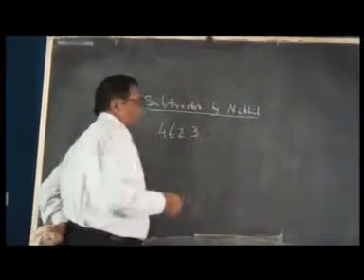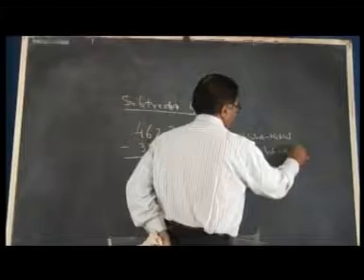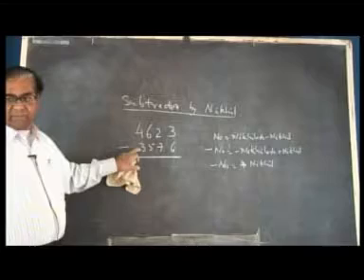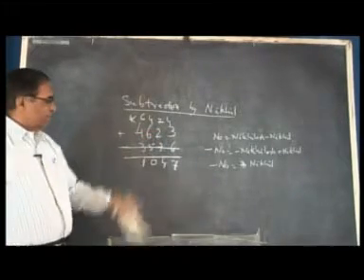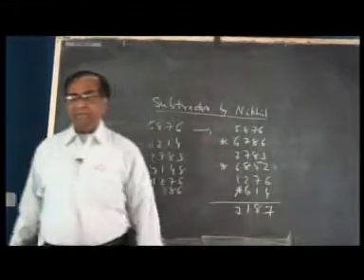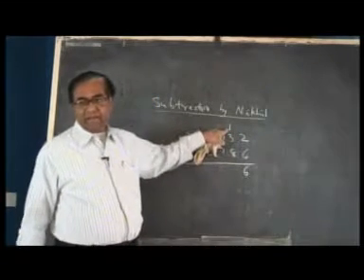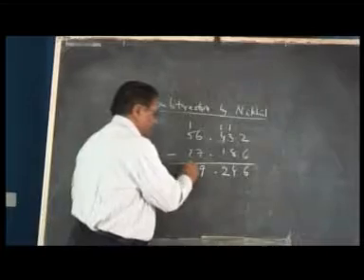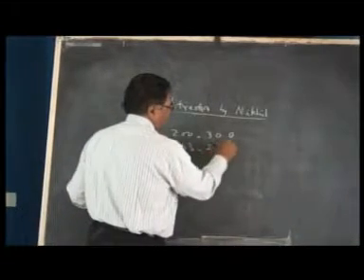Vedic Maths Subtraction